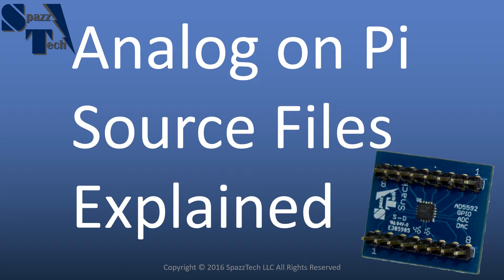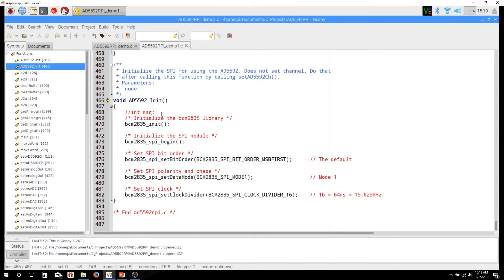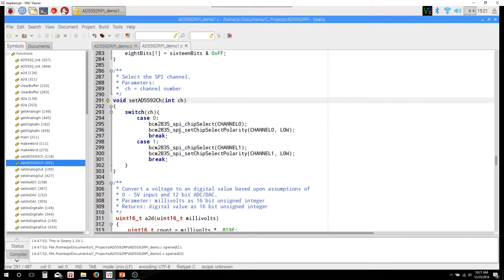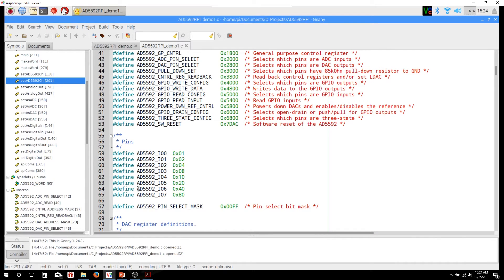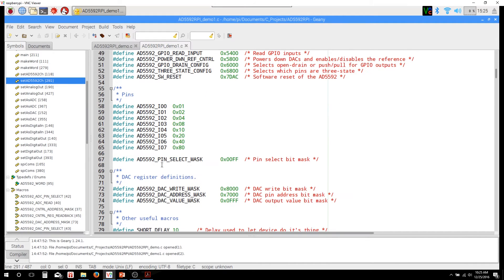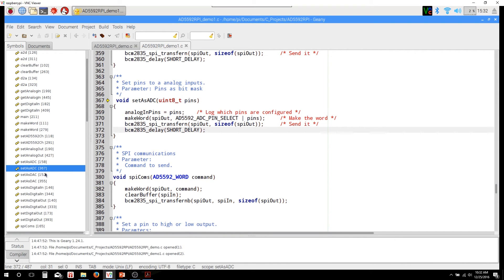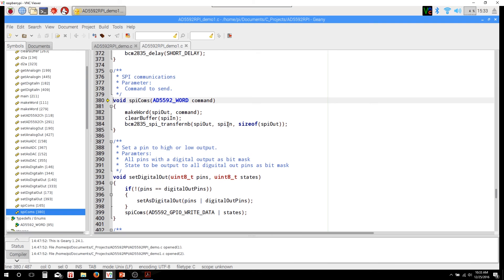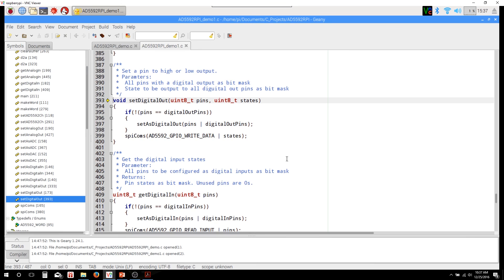Analog on RPi Source Files Explained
In a previous video we added analog IO to a Rapsberry Pi with the help of the AD5592 Snack Board and a some helper code. In this video I explain each function of the helper code. Get the source here:

It is recommended to watch the following prerequisite videos for some of this video to make sense: